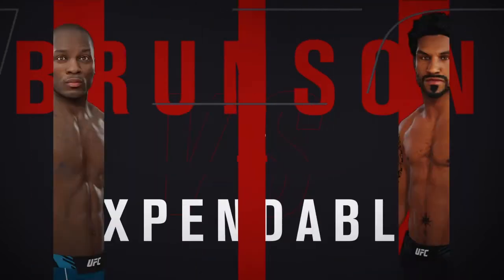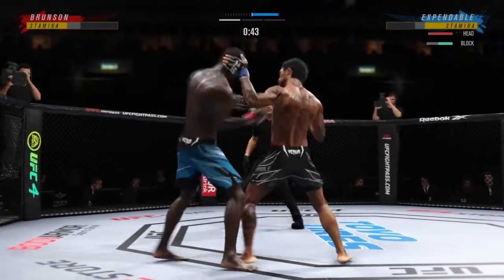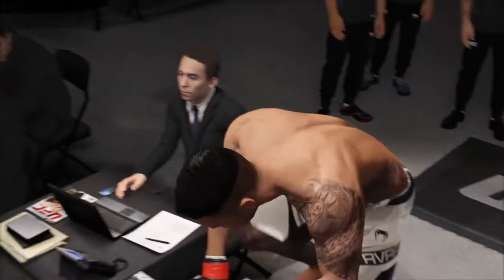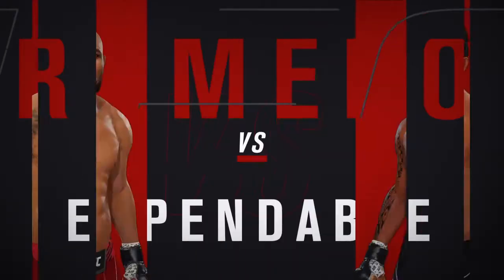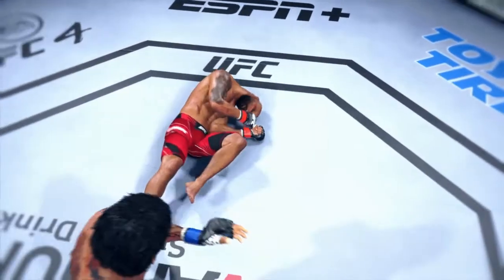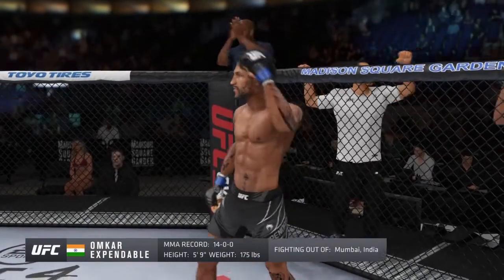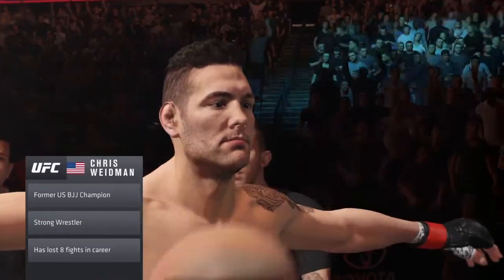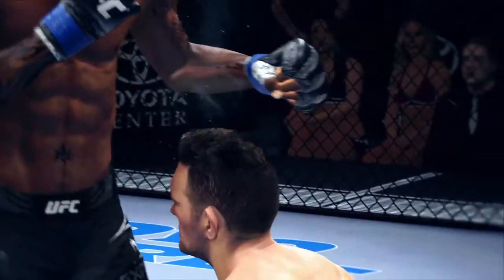EA SPORTS™ UFC® 4 _ CAREER MODE PART 6